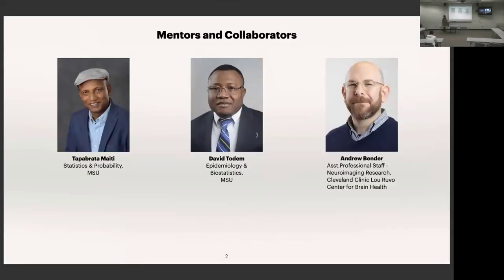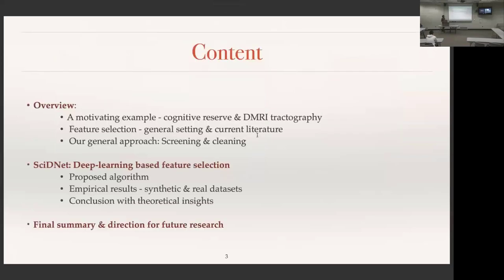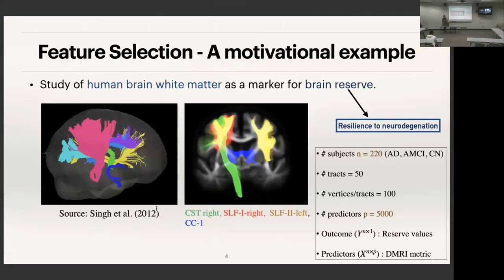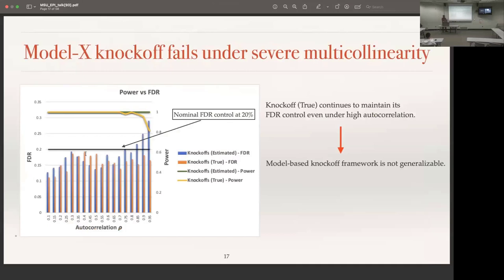Seminar SERIES - Arkaprabha Ganguli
"Deep Learning-Aided Feature Selection for Cognitive Reserve with Highly Correlated Diffusion-MRI Tractography Data"

Evidence from studies of dementia shows that some older adults continue to maintain their cognitive abilities despite signs of ongoing neuropathological diseases. Commonly referred to as cognitive reserve, this phenomenon has unclear neurobiological substrates and a current understanding of corresponding markers is lacking. This study aims at investigating the immense system of structural connections between brain regions constituting subcortical white matter (WM) as potential markers of cognitive reserve. Diffusion MRI tractography is an established computational neuroimaging method to model WM fiber organization throughout the brain. Standard statistical analyses capable of leveraging the high dimensionality of tractography data face additional methodological complications beyond those encountered in typical feature selection problems. We propose a flexible feature selection algorithm in the context of highly correlated high-dimensional predictors, a well-known challenge for traditional variable selection algorithms. Specifically, we adopt a screening and cleaning strategy that relies on deep learning for cluster-level discovery with a controlled error rate. Extensive simulation studies demonstrate a substantial gain in power with minimal false discoveries, compared with state-of-the-art methods for feature selection. Our application to predicting cognitive reserve in a clinical aging neuroimaging tractography dataset produces anatomically meaningful discoveries in brain regions associated with risk and resilience to neurodegeneration.